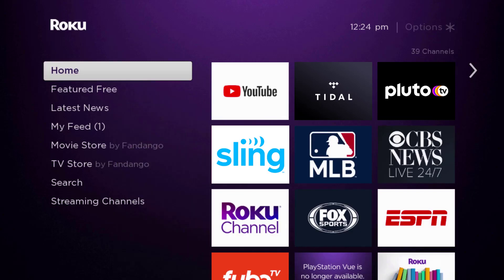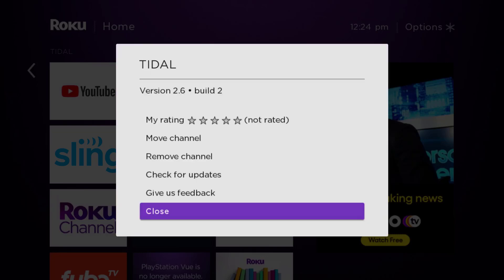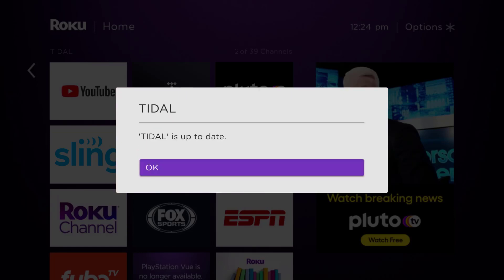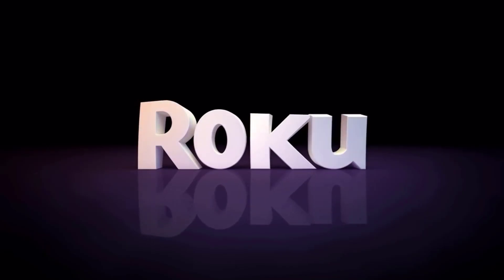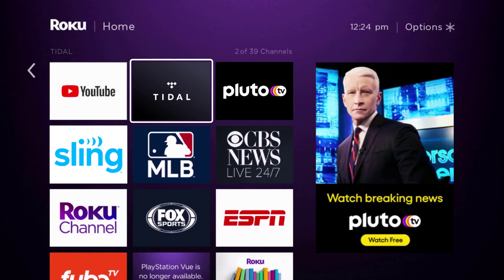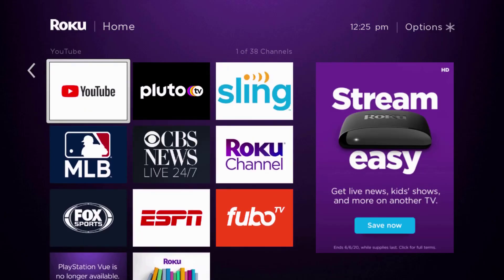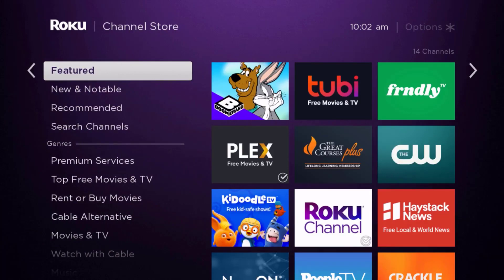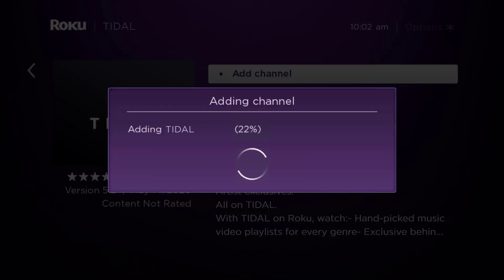TIDAL App Not Working On ROKU: How to Fix TIDAL App Not Working On ROKU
In this video, I'll show you How to Fix TIDAL App Not Working On ROKU. This is the easiest and fastest way to Fix TIDAL App Not Working On ROKU. Make sure you watch until the end of this video to find out How to Fix TIDAL App Not Working On ROKU. Hope you enjoy!

Video Parts:
00:00 Intro: How to Fix TIDAL App Not Working On ROKU
00:06 Solution1: Update TIDAL App
00:36 Solution2: Hard Restart ROKU
00:53 Solution3: Delete and Reinstall TIDAL App
01:42 Outro: Ending